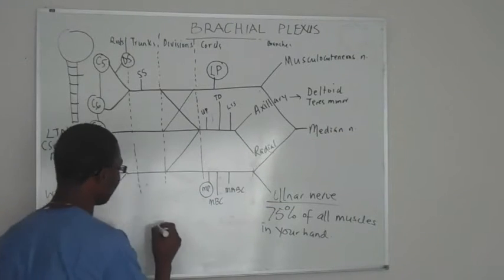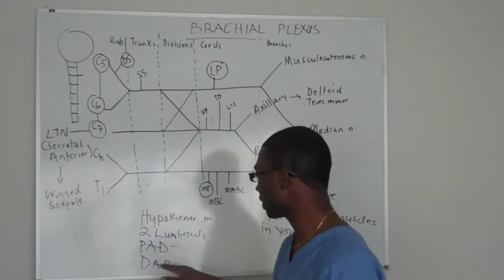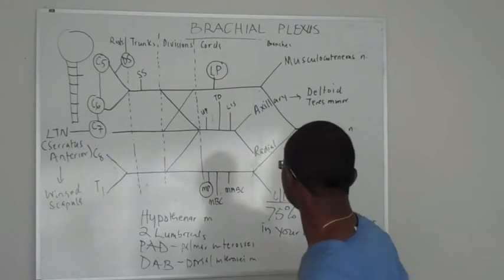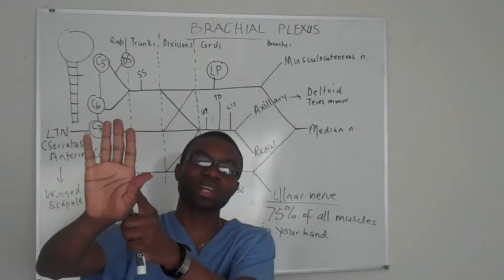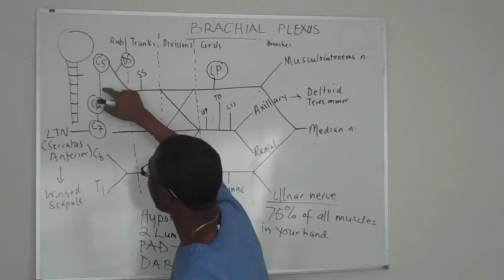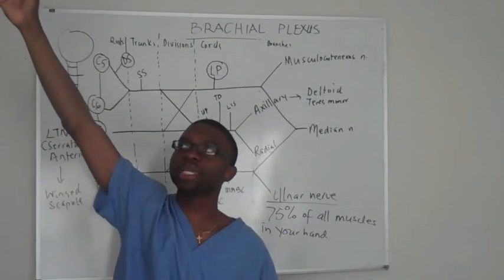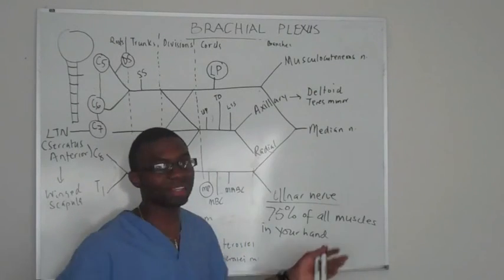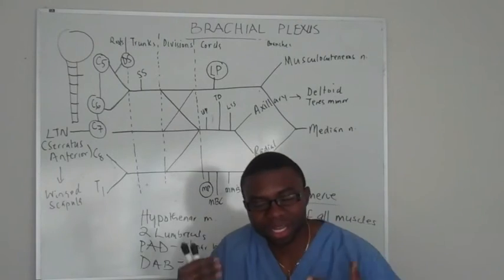Brachial plexus made ridiculosuly simple lecture part 5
The brachial plexus is a network of nerve fibers, running from the spine, formed by the ventral rami of the lower four cervical and first thoracic nerve roots (C5-T1). It proceeds through the neck, the axilla (armpit region), and into the arm.